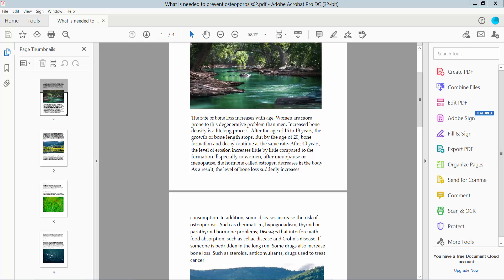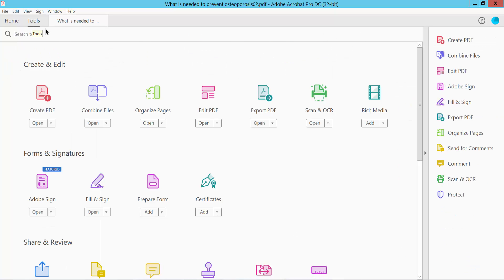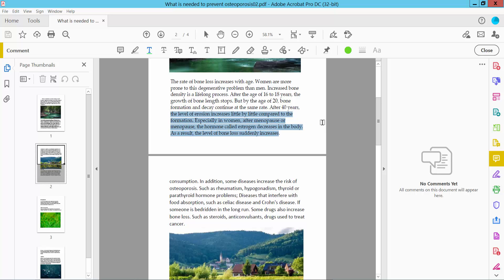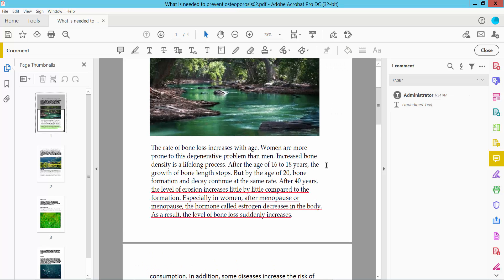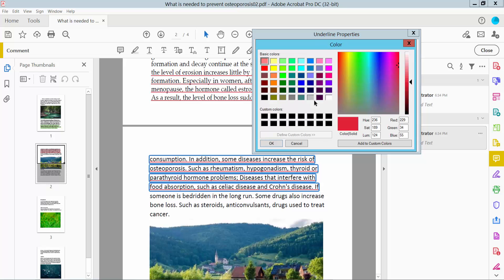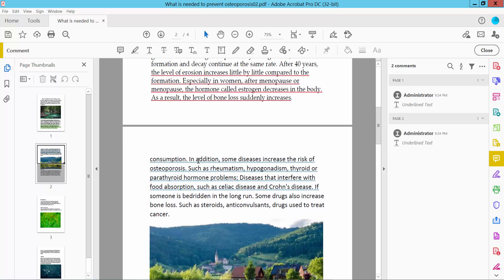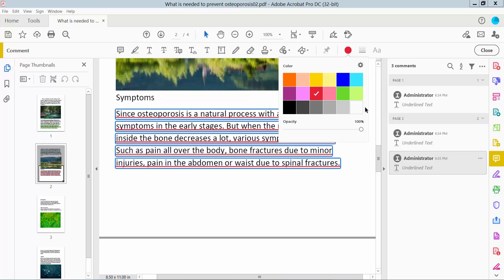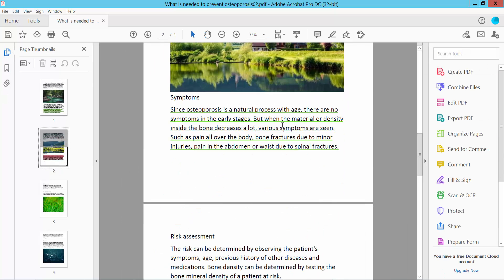How to change underline color in pdf using Adobe Acrobat Pro DC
Hello everyone, Today I will show you. How to change text underline color in pdf using Adobe Acrobat Pro DC.